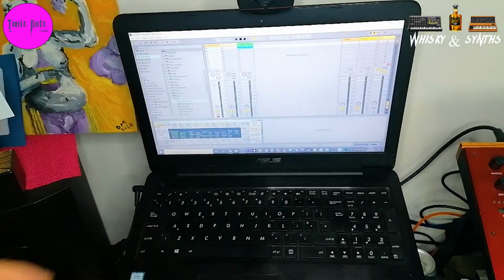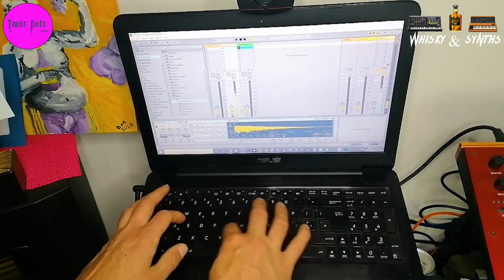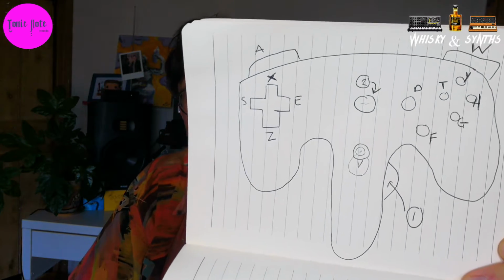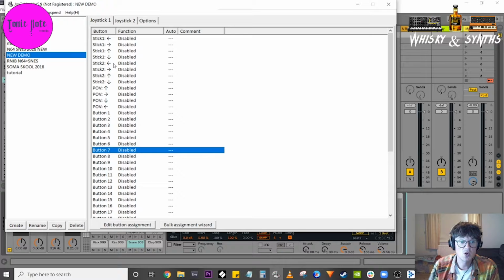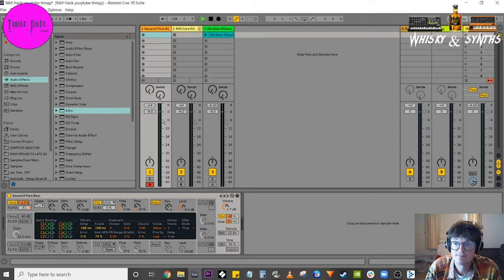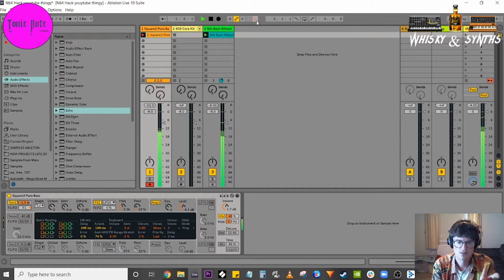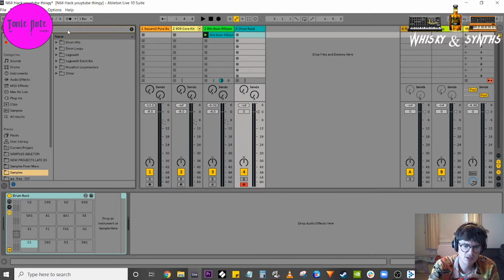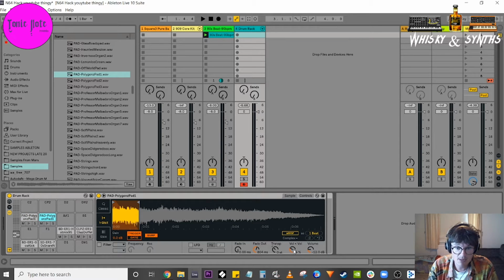EASY Game pad as MIDI controller HACK?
If you need help with your own mix, my FREE 4 step guide PDF might help you out!

Hack a game controller to make music on